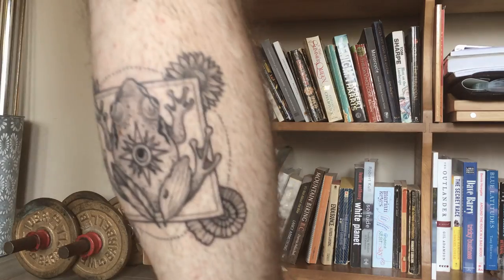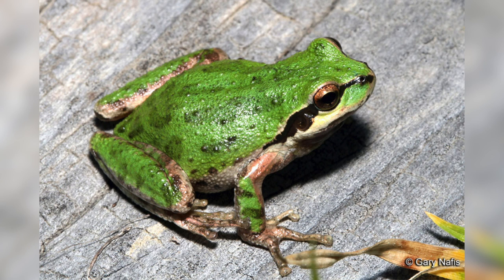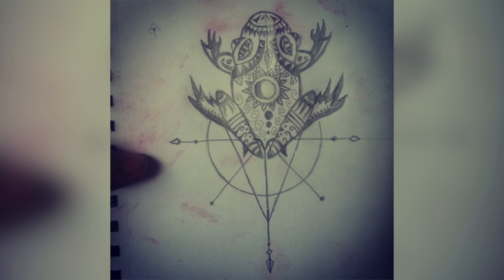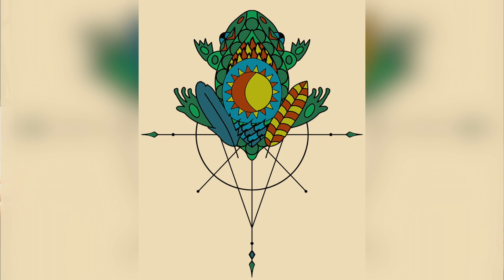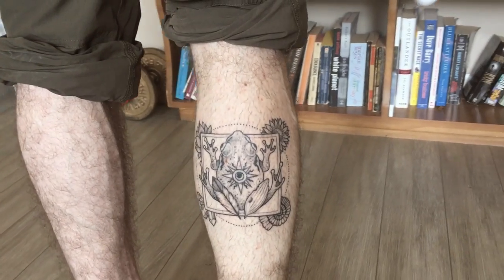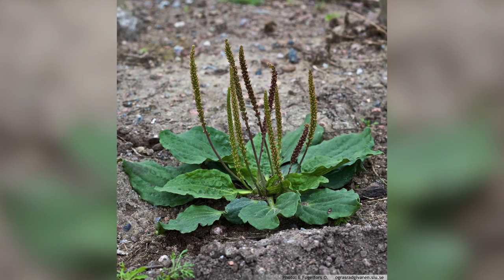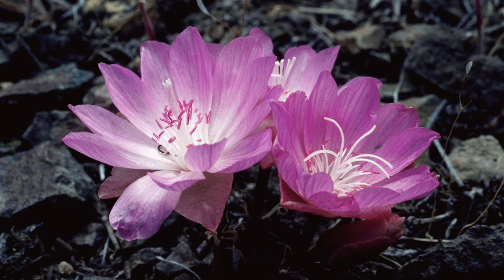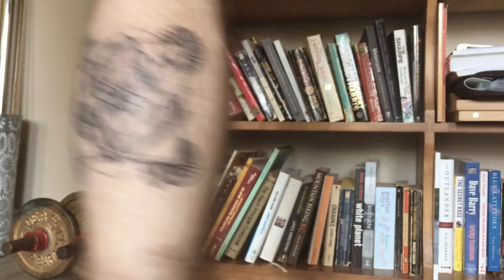My First Tattoo - Pacific Tree Frog w' Flowers & Crystals